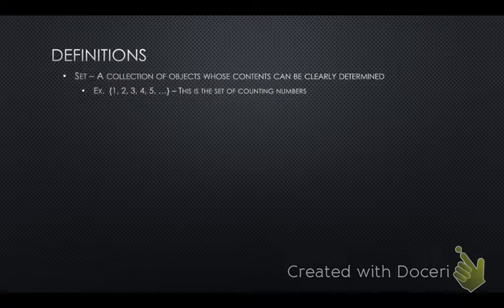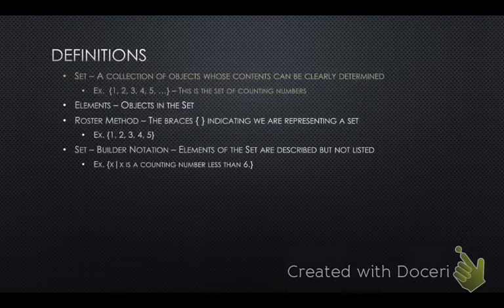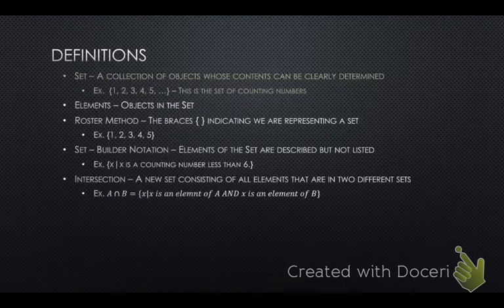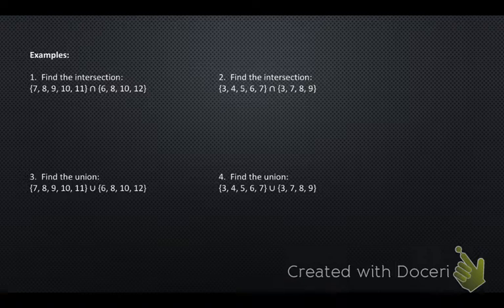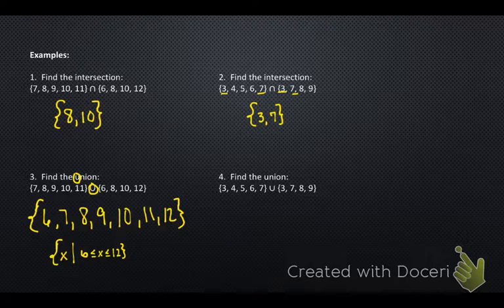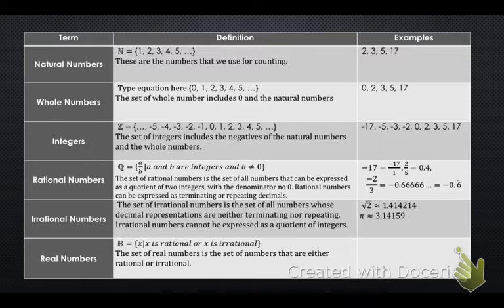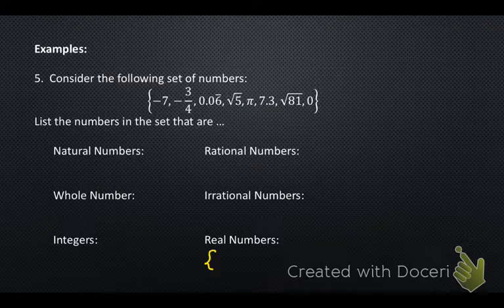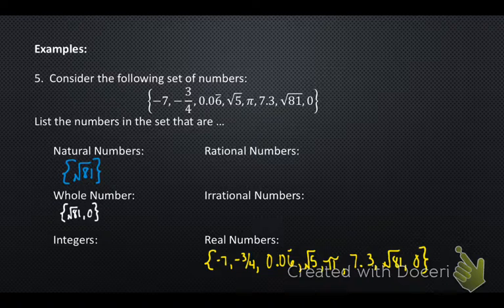PreCalc - P.1 Notes